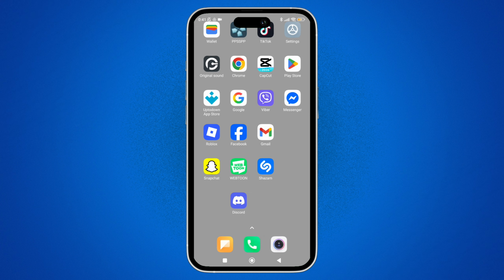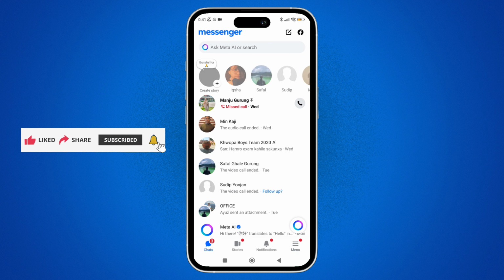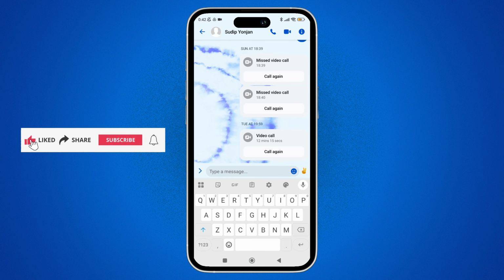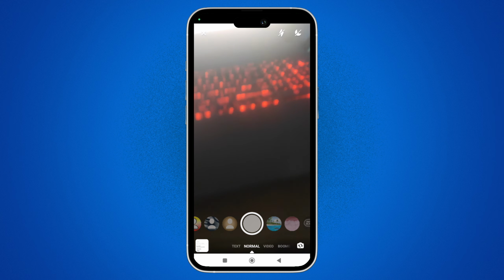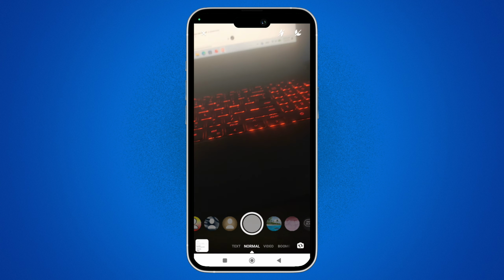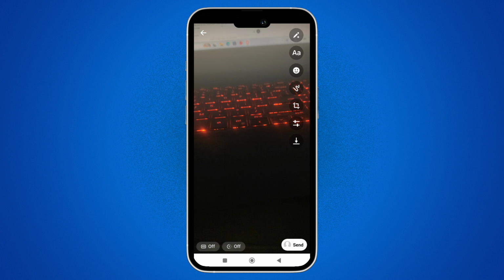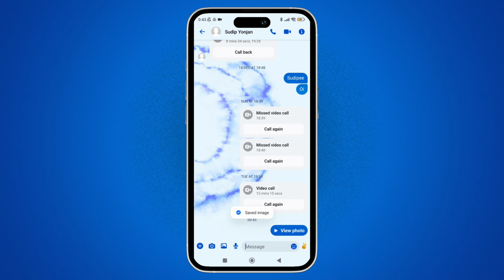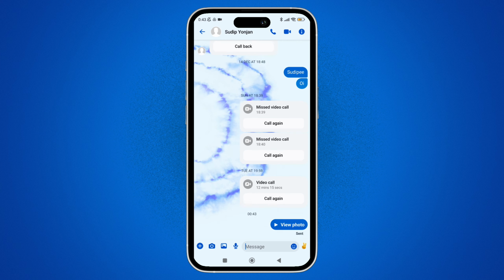How to Send One Time View Pictures on Messenger?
Want to send photos on Messenger that disappear after being viewed once? 📸🔒 This step-by-step 2025 guide will show you how to send one-time view pictures on Facebook Messenger to keep your private images more secure.

What You’ll Learn in This Video:
✅ What one-time view photos are on Messenger
✅ How to send disappearing pictures step by step
✅ Difference between normal photos and one-time view photos
✅ Privacy tips for sending sensitive images on Messenger

Whether you’re sharing private moments or just want more control over your photos, this tutorial helps you use Messenger’s view-once photo feature the right way.

📌 Chapters:
⏱ 0:00 – Introduction
⏱ 0:10 – How to Send One-Time View Pictures on Messenger